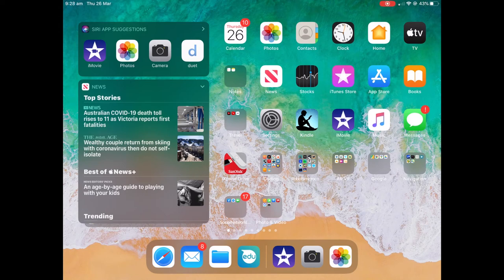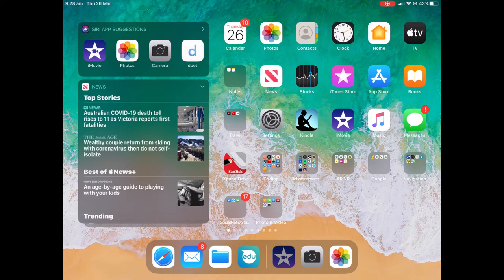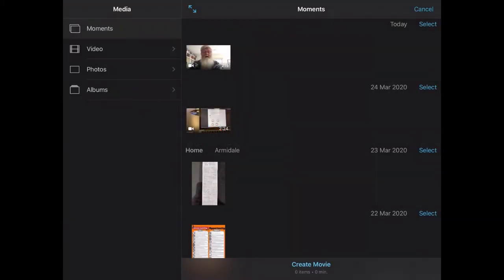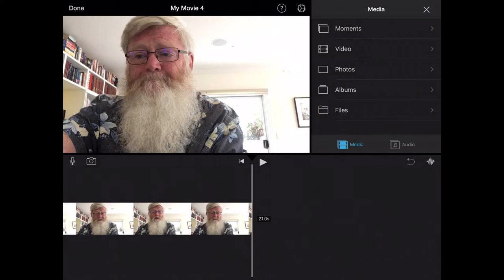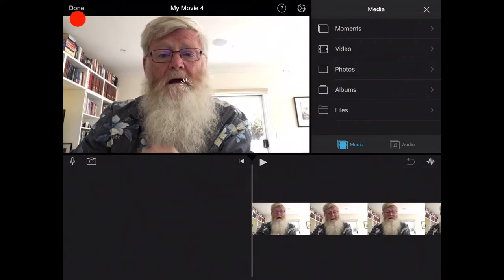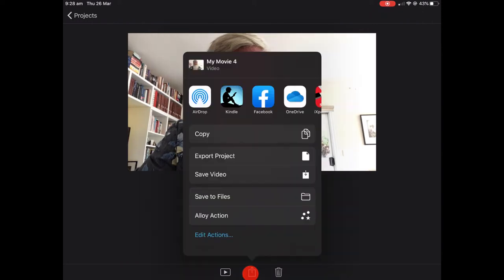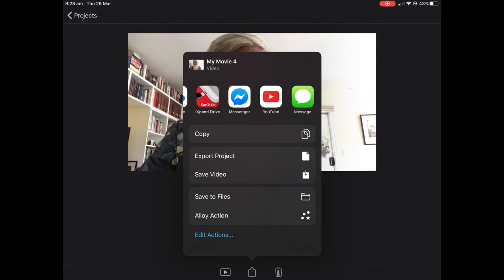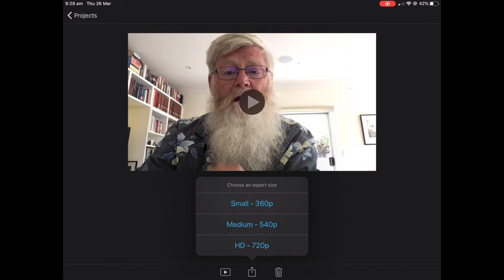Reduce video size on iOS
If you send a "normal" video taken on a phone or iPad, its file size may be so large that it takes too long to download or may compromise the receiver's data limit. This is how to make the file size smaller